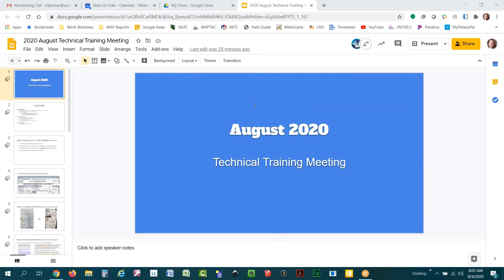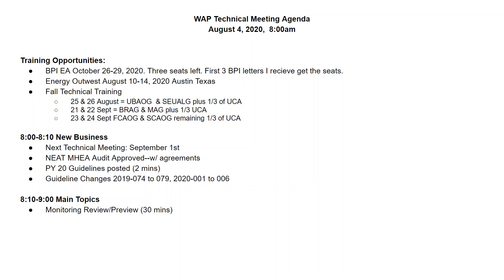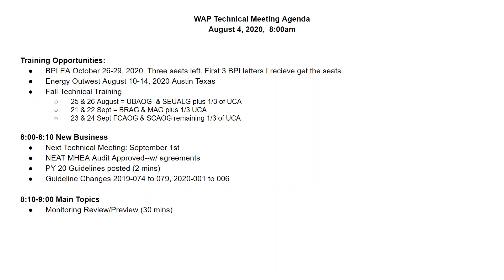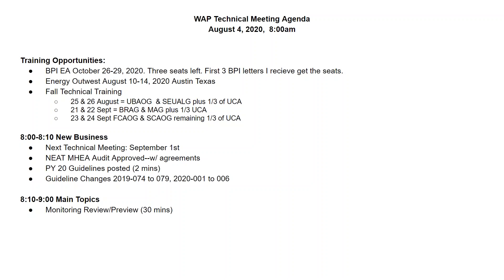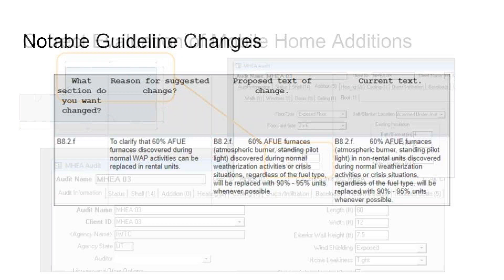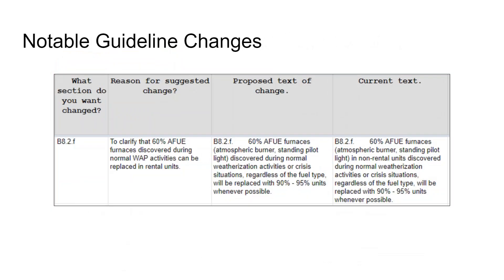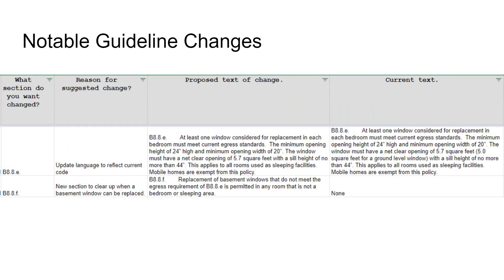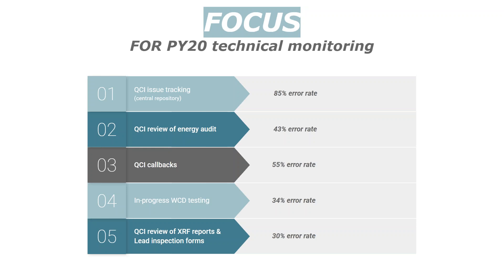2020 August Technical Training Meeting--Monitoring Review/Preview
Turner covers some guideline changes required by the DOE Audit approval process, and Turner and Dalton provide a Technical Monitoring Review of last year and a look ahead to what will be the focus of this year's monitoring.